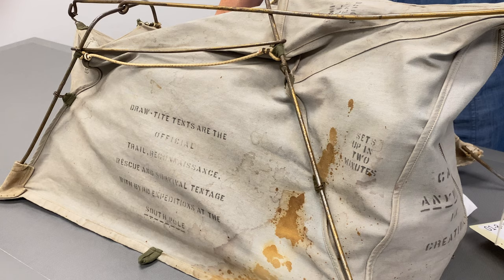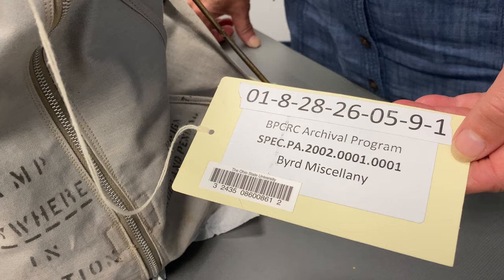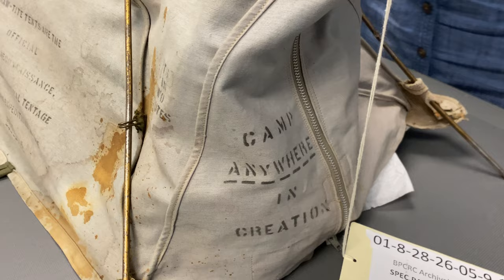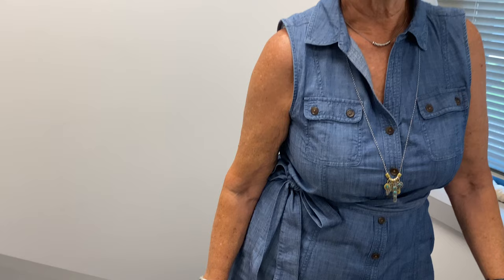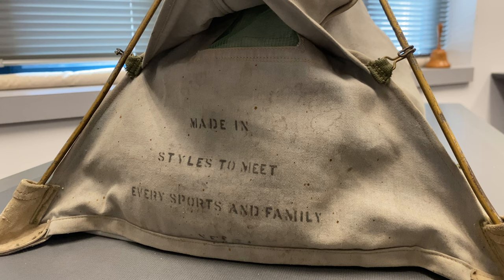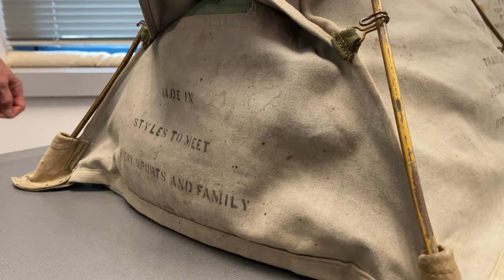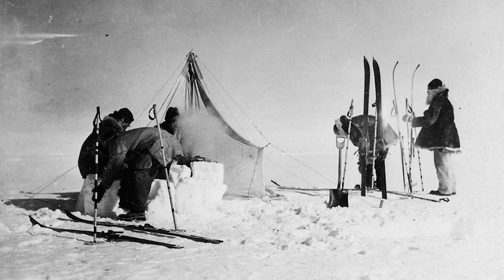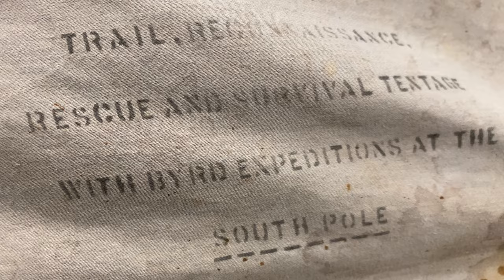Salesman's Sample Tent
Items from the Archives: Polar Curator Laura Kissel presents items from the Ohio State University's Polar Archives. The Salesman's Sample Tent is a miniature size product sample of a proposed tent for Admiral Byrd to take to Antarctica on his expeditions. In this video, learn about how the Archives acquires materials for the collections.